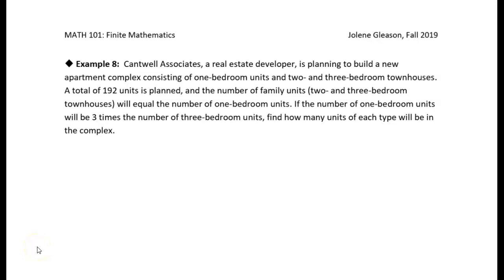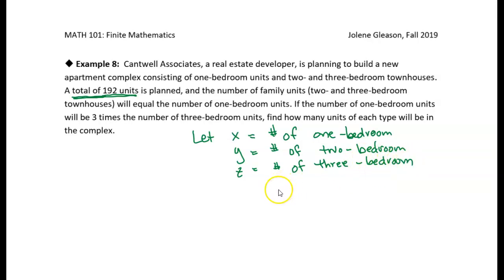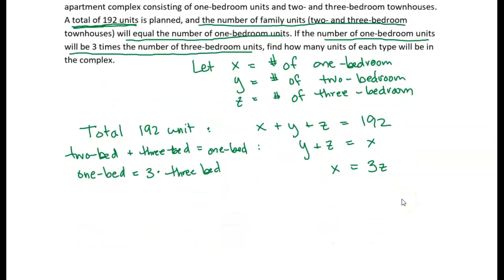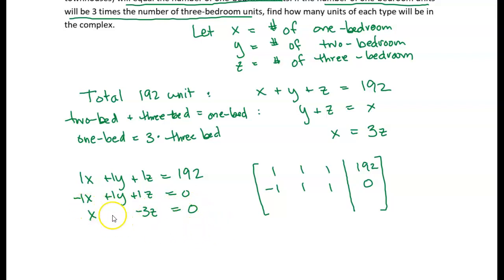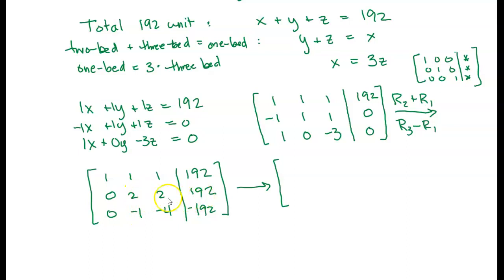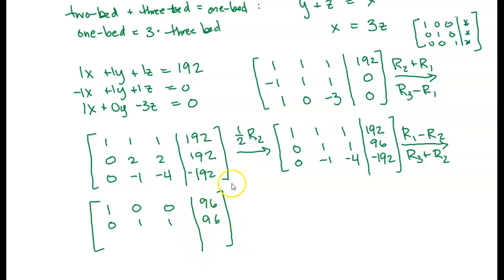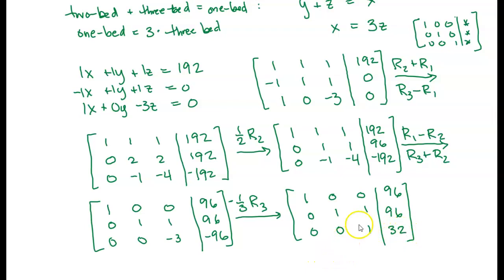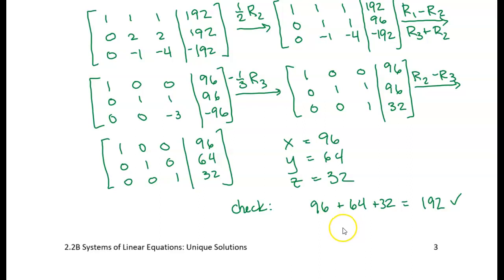2.2B Systems of Linear Equations: Example 8